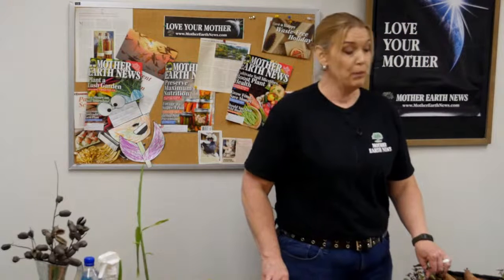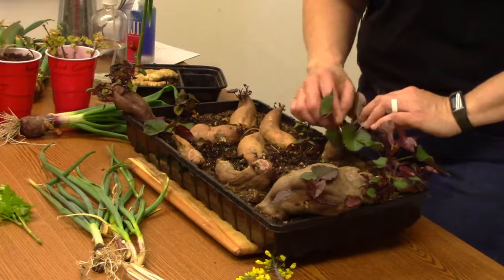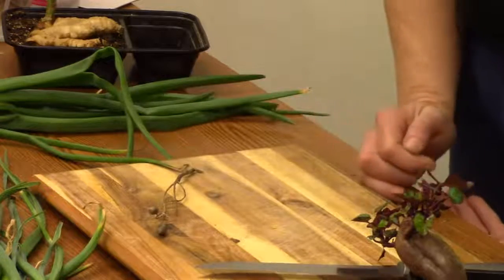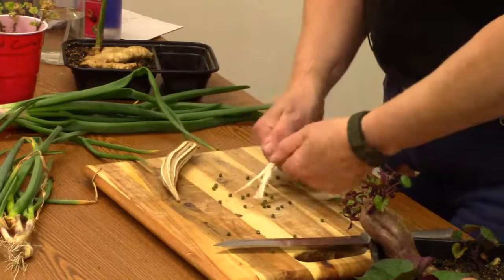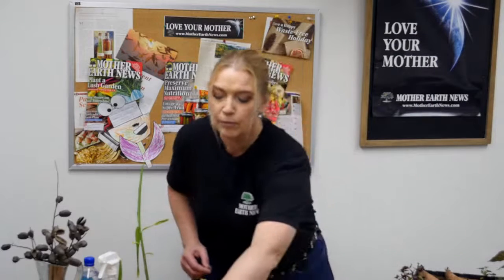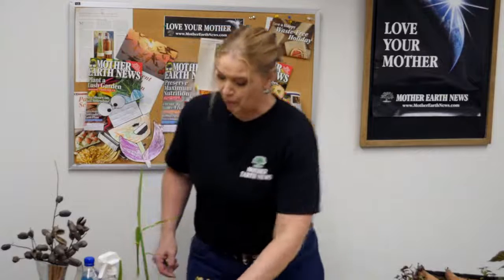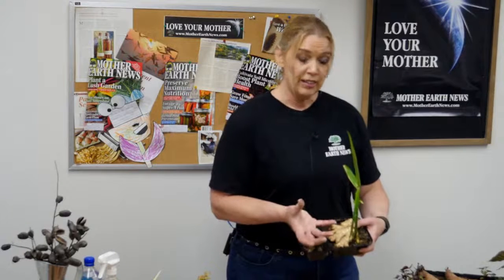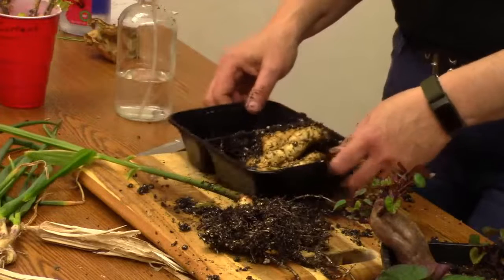Mother Earth News Garden Seedling Tour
Take a tour through our maturing seedlings and learn what worked for us and what did not.